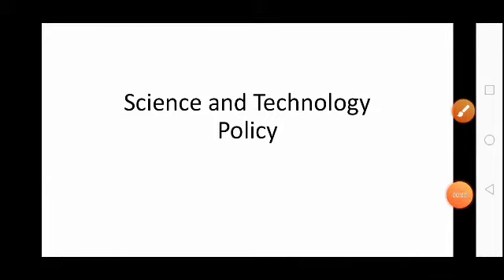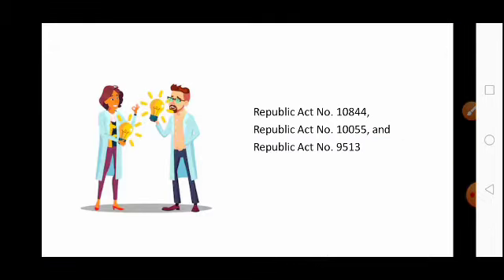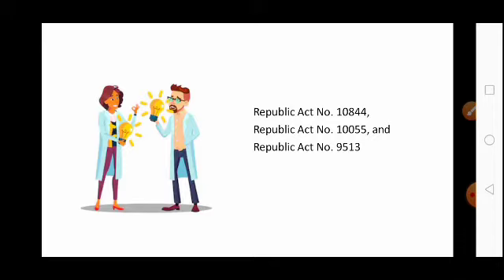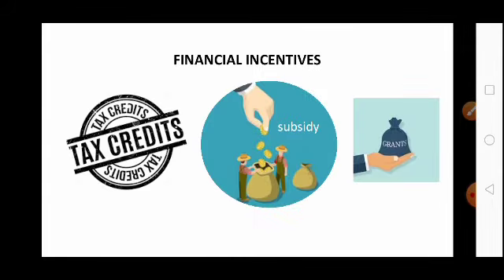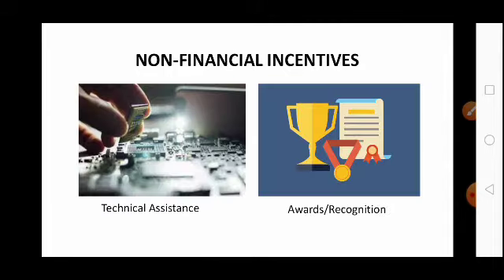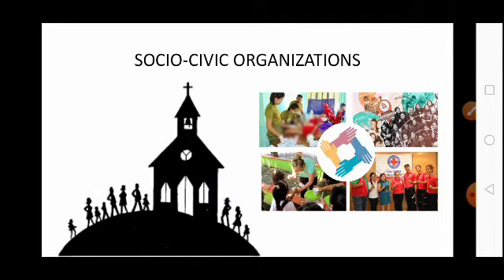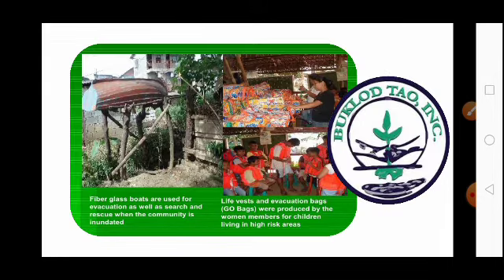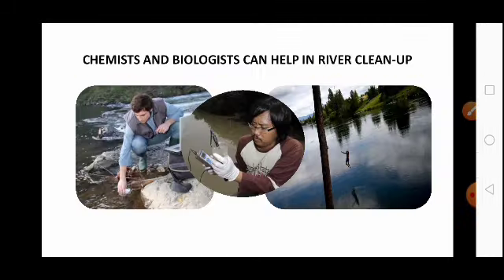Science & Technology Policy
Classroom material with clips from CNN philippines on "The Story of the Filipino"